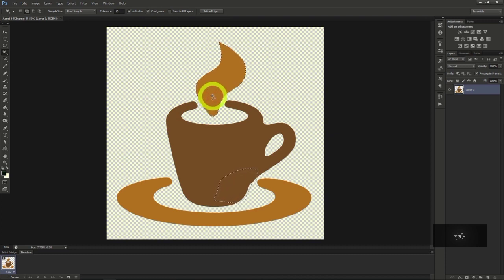02 PS Common Selection Tools And Uses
In Adobe Photoshop, there are several common selection tools that allow you to isolate specific parts of an image for editing or manipulation. Each selection tool serves a unique purpose and is useful for different tasks. Here are some of the most commonly used selection tools in Photoshop and their typical uses:

1. **Marquee Selection Tools:**
   - **Rectangular Marquee Tool (M):** Used to create rectangular or square selections. Ideal for selecting objects with straight edges.
   - **Elliptical Marquee Tool (M):** Used to create circular or oval selections. Great for selecting round objects or creating vignettes.

2. **Lasso Selection Tools:**
   - **Lasso Tool (L):** A freehand selection tool used to draw custom selections around irregularly shaped objects.
   - **Polygonal Lasso Tool (L):** Creates straight-sided selections by clicking around the object's edges. Ideal for selecting objects with a combination of straight and curved edges.
   - **Magnetic Lasso Tool (L):** Automatically snaps to the edges of objects as you trace them, making it useful for selecting objects with high-contrast edges.

3. **Magic Wand Tool (W):**
   - Used to select areas with similar colors or tones in a single click. Useful for selecting large areas with consistent color, such as a background.

4. **Quick Selection Tool (W):**
   - Automatically detects and selects similar areas based on the brush size and stroke. Great for making fast selections of objects with clear boundaries.

5. **Object Selection Tool (W):**
   - Introduced in newer versions of Photoshop, this AI-powered tool intelligently detects objects within an image and allows you to make selections around them.

6. **Select Subject:**
   - Another AI-powered tool that quickly selects the main subject in the image, usually a person or prominent object.

7. **Select and Mask:**
   - After making a selection, this feature lets you refine and modify the edges for smoother, more accurate results.

Uses of Selection Tools:
- Isolating objects for compositing: Use selection tools to cut out elements from one image and place them onto another, creating composite images.
- Background removal: Select the foreground subject using any of the tools, then remove or replace the background to create a transparent or new background.
- Image retouching: Isolate specific areas for retouching, such as removing blemishes, changing colors, or applying adjustments only to selected portions.
- Adding effects: Apply filters, adjustments, or artistic effects to selected parts of an image.
- Creating collages and montages: Use selections to combine multiple images into a single composition.
- Masking and non-destructive editing: Create layer masks based on selections to hide or reveal specific parts of a layer non-destructively.

Remember that combining different selection tools and refining your selections with tools like Select and Mask will help you achieve precise and professional-looking edits in Photoshop.

Content Disclaimer : All Information On The Content Is Provided In Good Faith, However We Make No Representation Or Parranty Of Any Kind, Regarding The Accuracy, Availability Or Completeness Of Any Information.